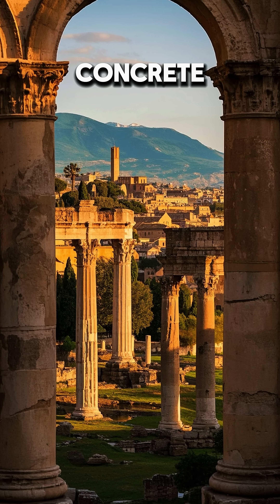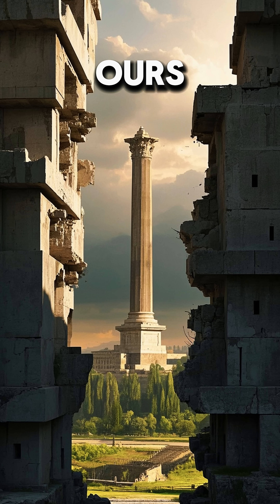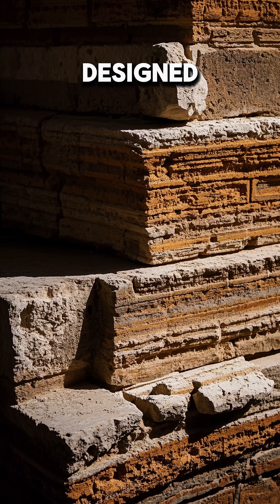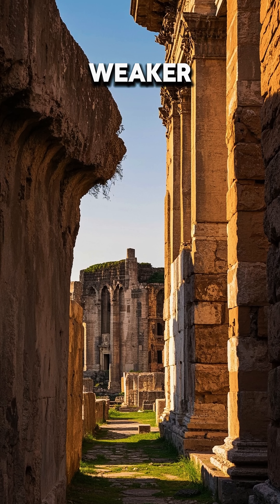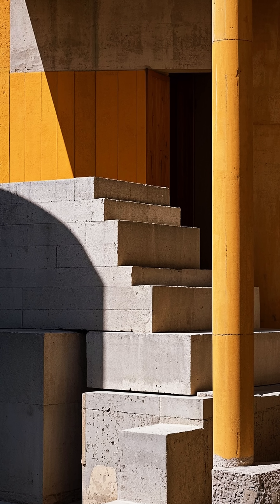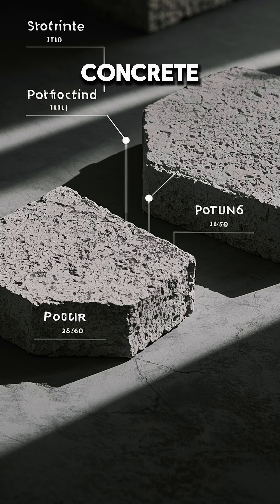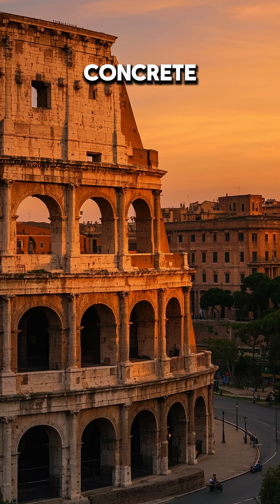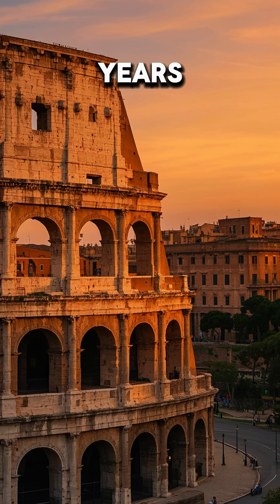Why Ancient Roman Concrete LASTS LONGER Than Ours!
Discover the astonishing secret behind Ancient Roman concrete's remarkable durability! Despite being over 2,000 years old, Roman structures like the Pantheon and Colosseum still stand strong, while modern concrete often crumbles after just a few decades. What ancient techniques and ingredients made their concrete so superior? Join us as we uncover the fascinating history and science behind Roman concrete and explore what we can learn from their innovative approach to building. From volcanic ash to advanced mixture designs, get ready to be amazed by the engineering prowess of the ancient Romans!